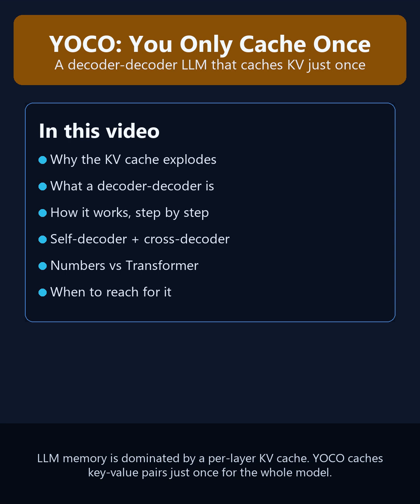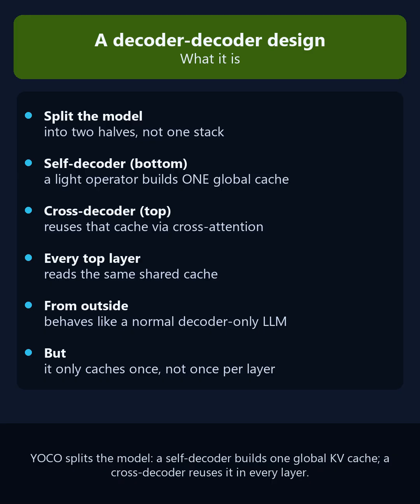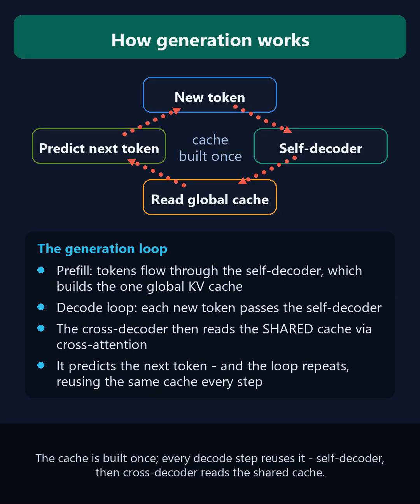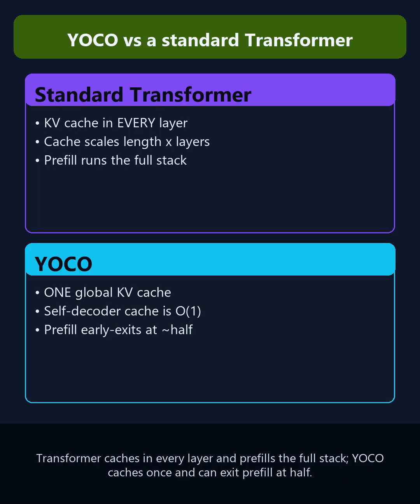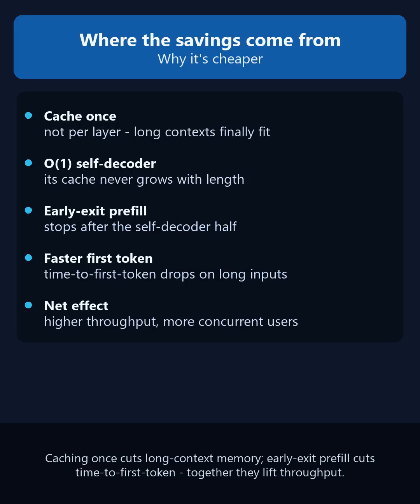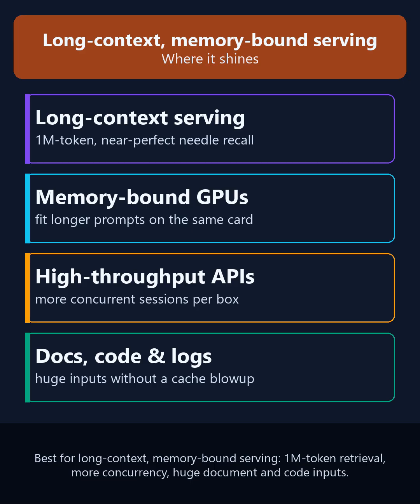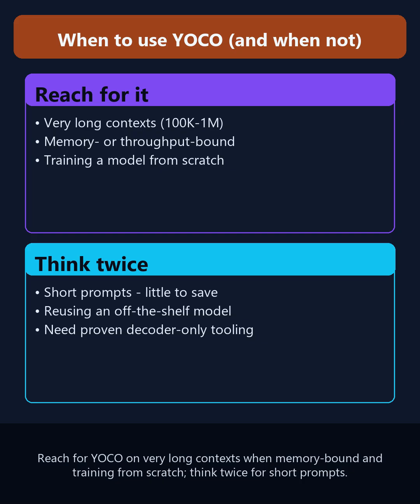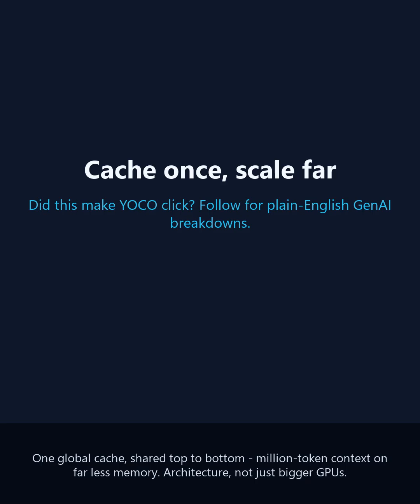YOCO Explained: The LLM Architecture That Only Caches Once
YOCO (You Only Cache Once) is the decoder-decoder architecture that finally tames the KV cache on long-context LLMs.

Here is the problem. A standard decoder-only Transformer keeps a key-value cache in every single layer. That cache grows with the sequence length, so a 40-layer model at a million tokens keeps 40 stacks of ballooning vectors - and memory becomes the first wall you hit. Prefill also reruns the full stack over the whole prompt, so latency explodes.

YOCO, from Microsoft and Tsinghua, rethinks the layout. Split the model in two. The bottom half, the self-decoder, reads the input with a cheap operator (sliding-window attention or gated retention) whose cache stays constant no matter how long the prompt gets. It produces ONE global KV cache. The top half, the cross-decoder, reuses that single cache through cross-attention in every layer. From the outside it behaves like a normal decoder-only model, but it only caches once, not once per layer.

Why it matters: for a 3B model at 1M-token context, YOCO used about 9.4x less inference memory than a Transformer (just 12.4GB), and prefill for a 512K prompt dropped from 180 seconds to under 6. Because the cross-decoder only reuses the cache, prefill can early-exit at about half the layers - so time-to-first-token falls too.

Reach for it on very long contexts when you are memory or throughput bound and training from scratch. Think twice for short prompts, where there is little to save.

Did this make YOCO click? Follow for plain-English GenAI breakdowns.